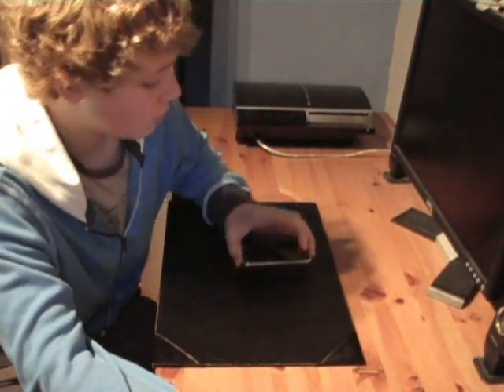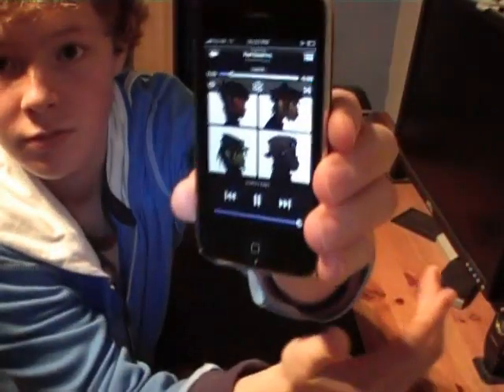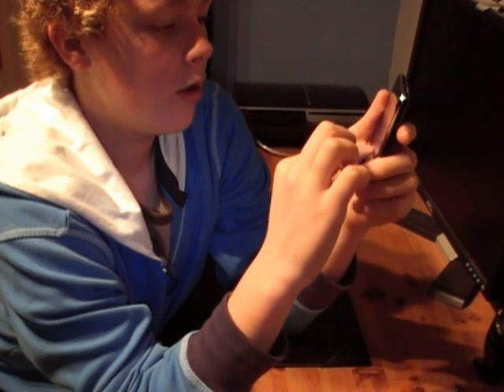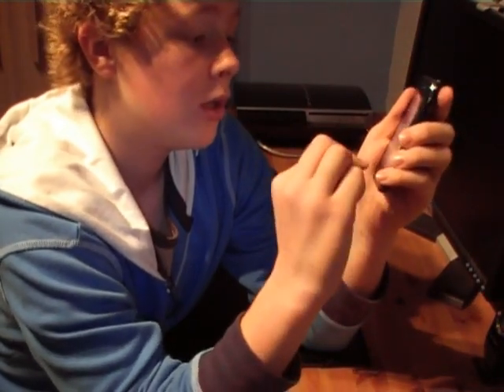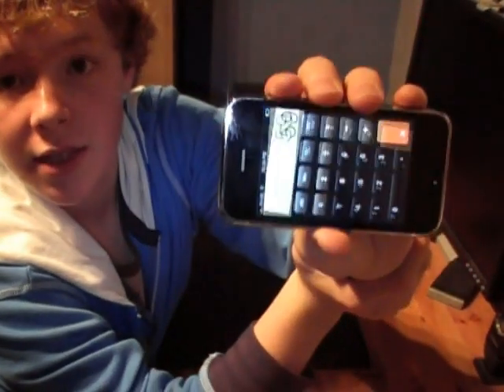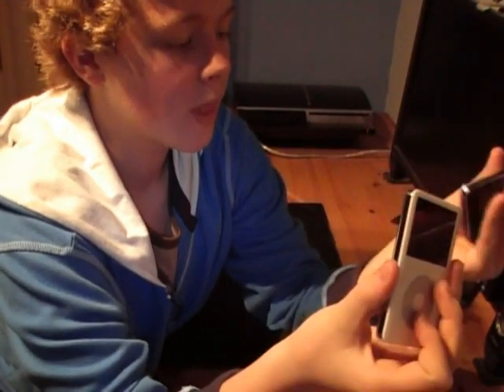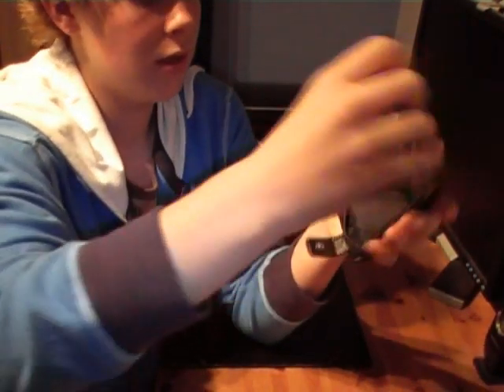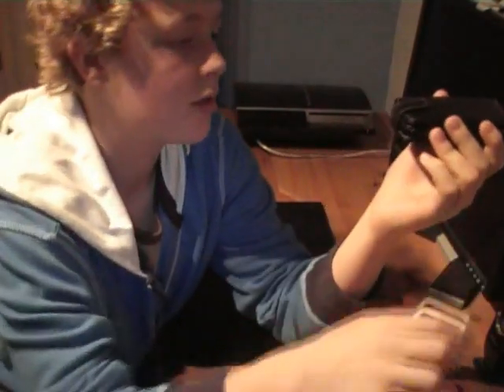A Week With the iPhone 3G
I have now had the iPhone 3G for a week and in this video I will tell you what I think of it and how it's going.